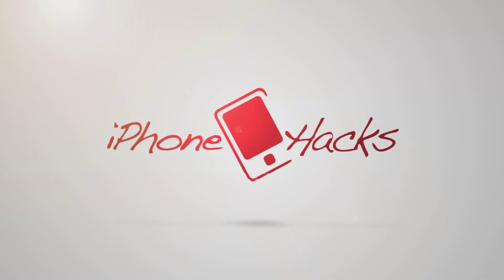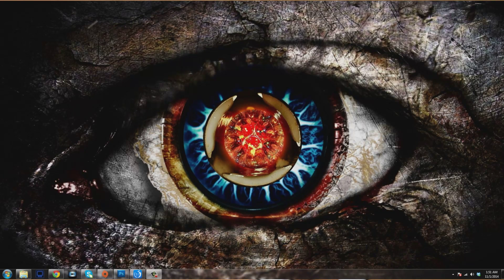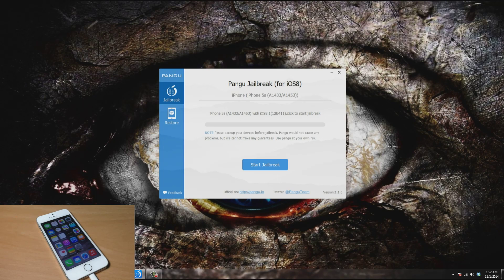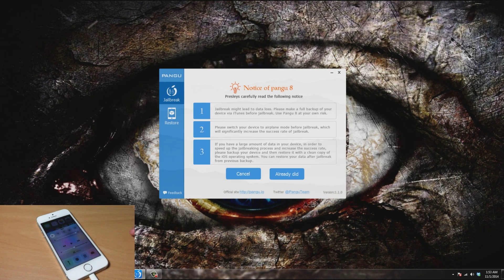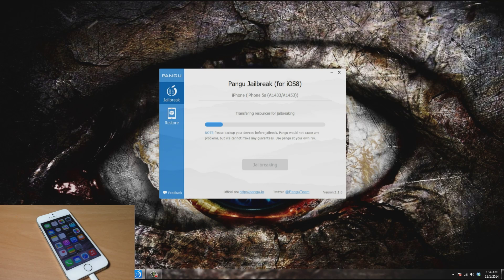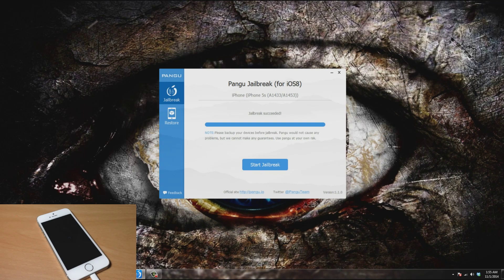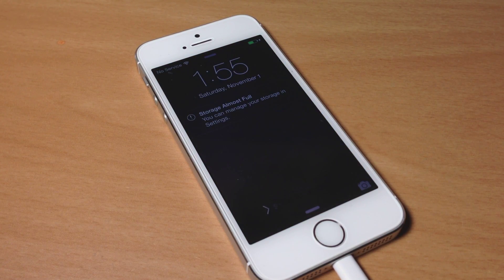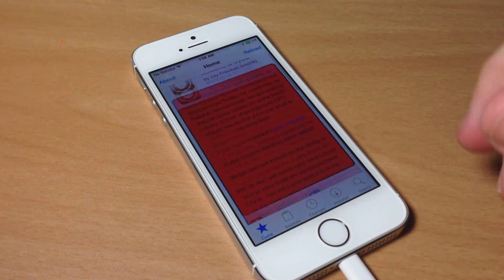How to Jailbreak iPhone, iPad or iPod touch running iOS 8 - iOS 8.1 with Pangu 1.1.0 - iPhone Hacks